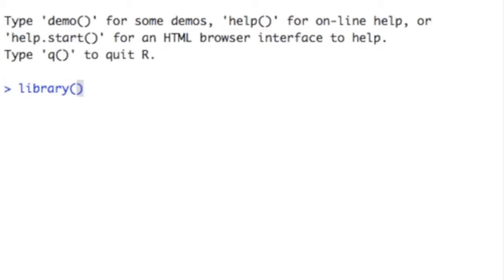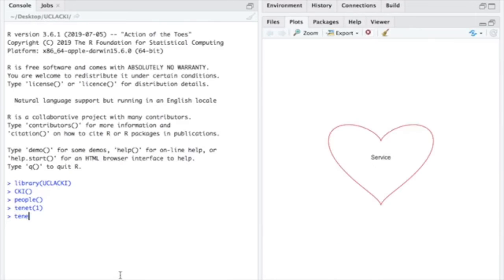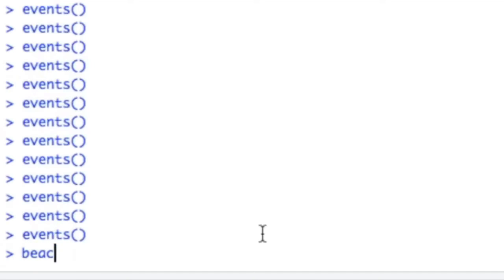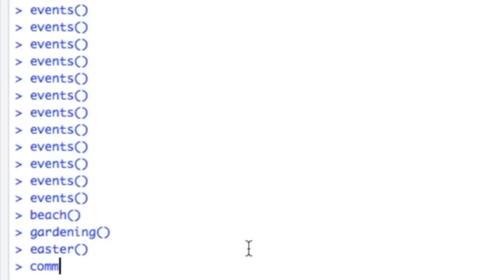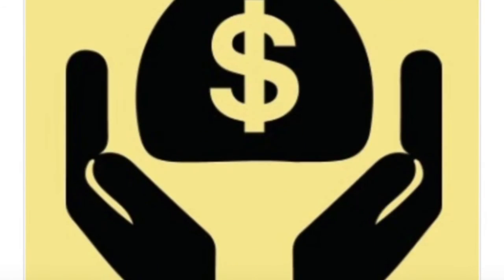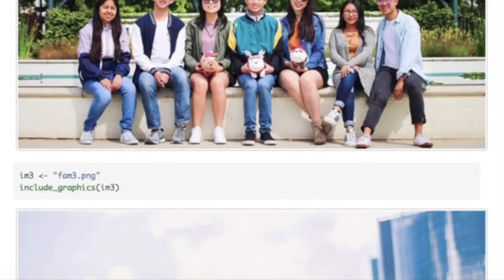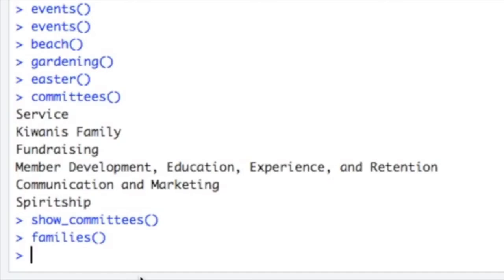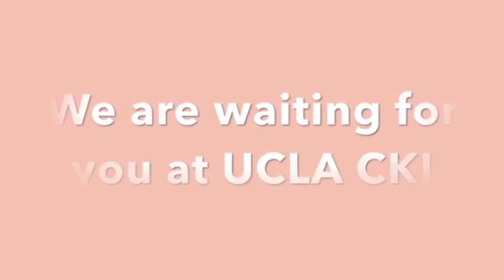UCLA Circle K | 2019-2020 Promo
Follow UCLA Circle K!

About UCLA Circle K:

Circle K International is a collegiate community service organization that upholds 3 tenets: service, leadership, and fellowship. UCLA Circle K was chartered in 1974 and has been serving the community and building a group of student leaders since. The college club is only one part in the larger organization, contained within the Metro division (Greater Los Angeles region), and that within the California-Nevada-Hawaii district.
About Circle K International:

Circle K International began as a Kiwanis club service project to provide an opportunity for capable, ambitious, and worthy young men to acquire a college education by assisting them, where necessary, with their financial problems; by means of a scholarship fund, if available, or securing part-time employment.

Today, as the largest collegiate service organization, CKI boasts a membership of more than 13,000 collegians on nearly 550 campuses worldwide. CKI is a student-led organization with an International Board of Trustees elected by its membership each year. Embodied by its tenets of leadership, fellowship, and service at the club, district, and International levels, CKI continues to grow through service to he world’s campuses and communities.